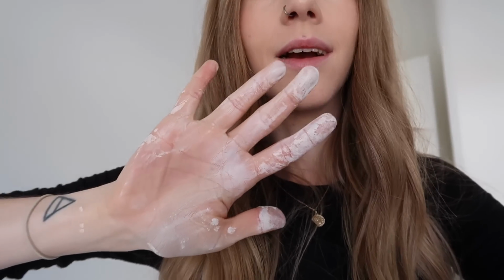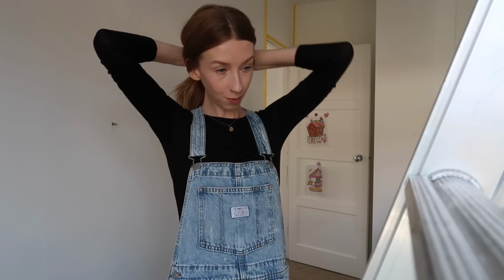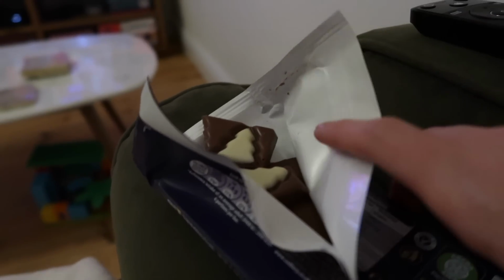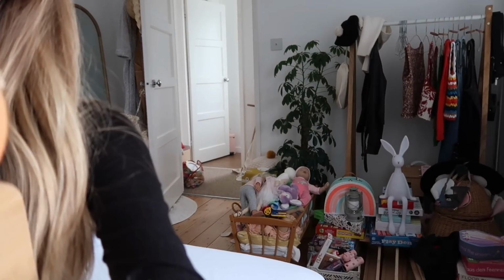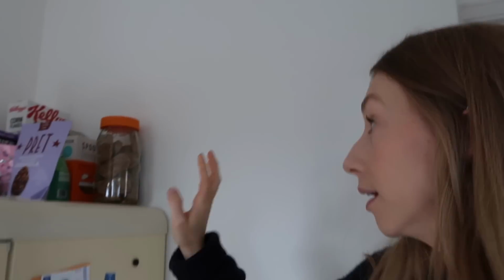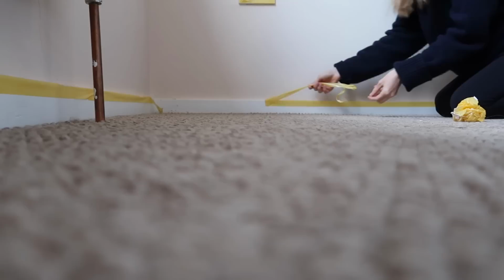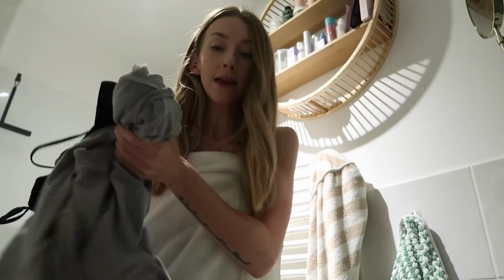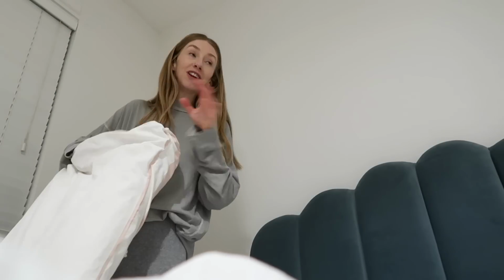Painting Delilah's Room & Our Weekend | VLOGTOBER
Uploading every other day this October 🍂